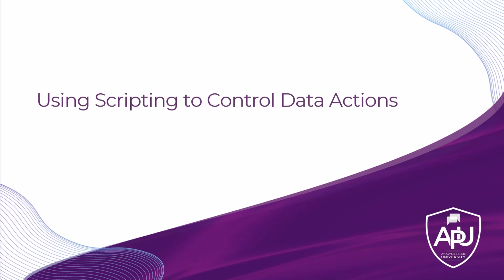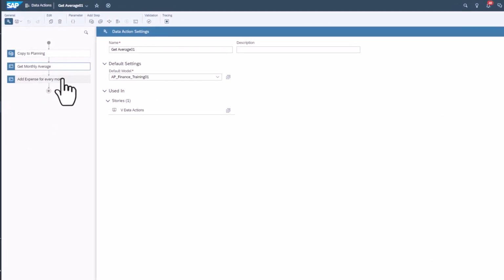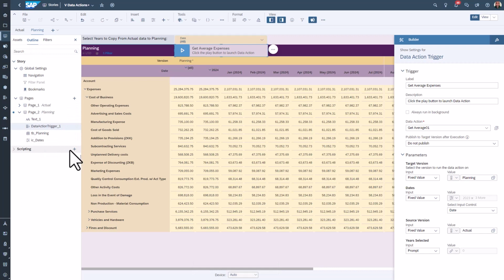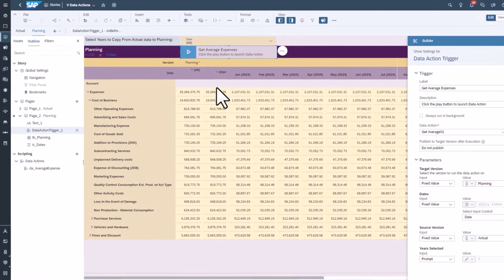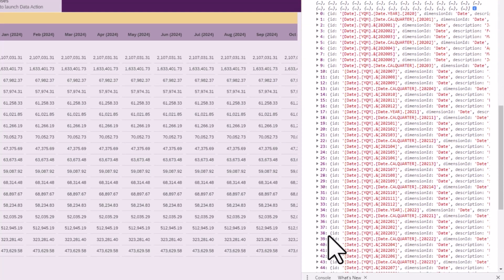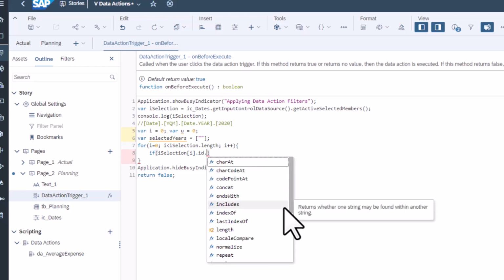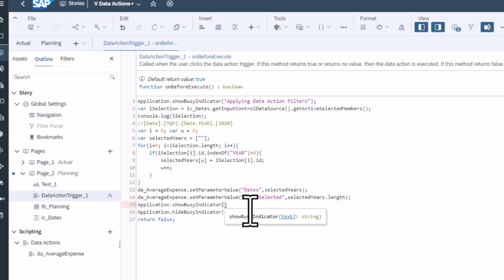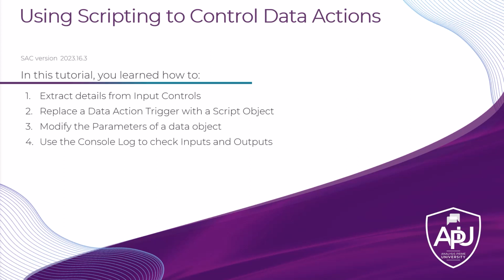Using Scripting to Control Data Actions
In this tutorial, we will guide you on how to use scripting to control data actions.